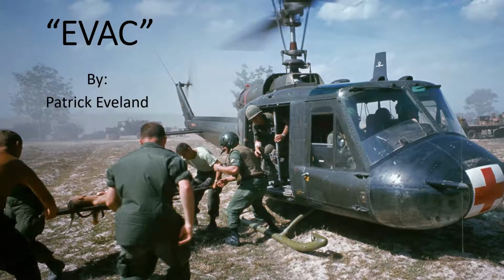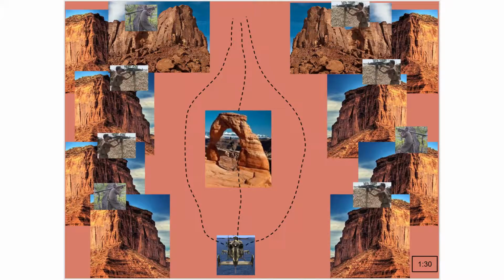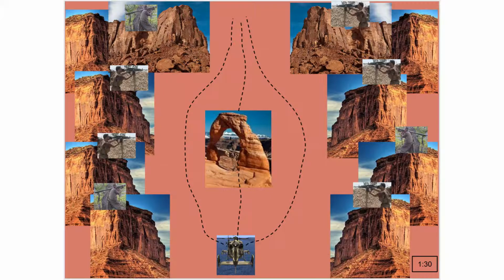Eveland Patrick First Pass